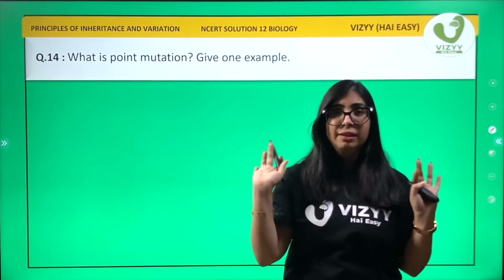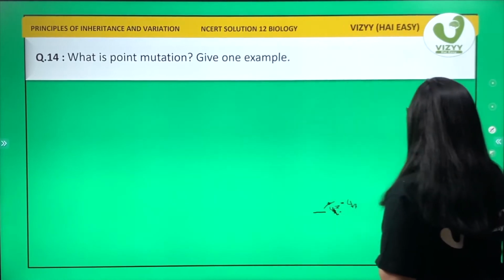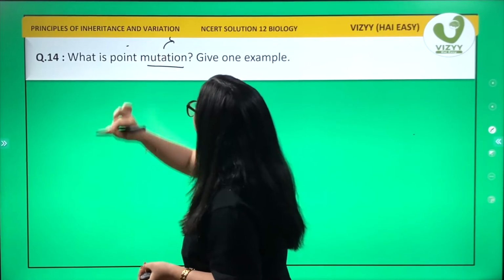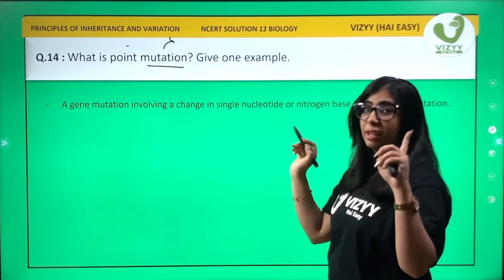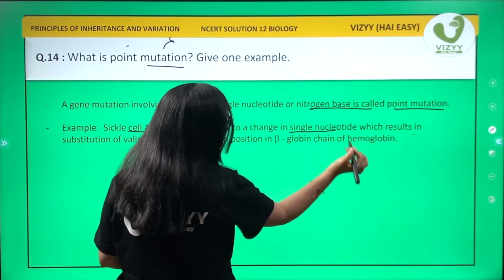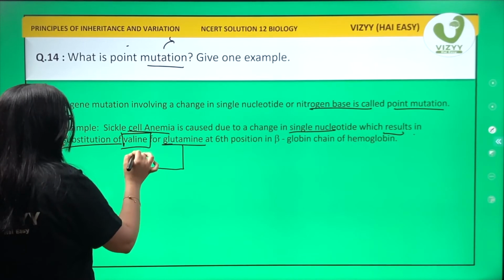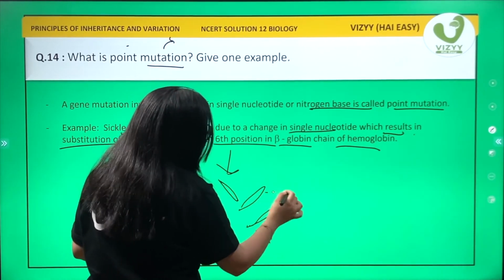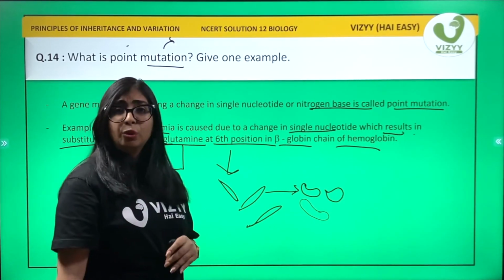12th | Bio | Ch 5 : NCERT Solution | Q 14